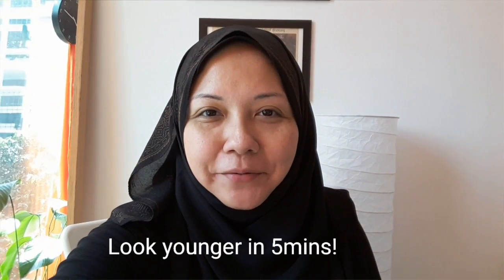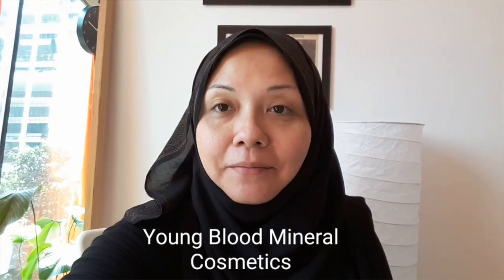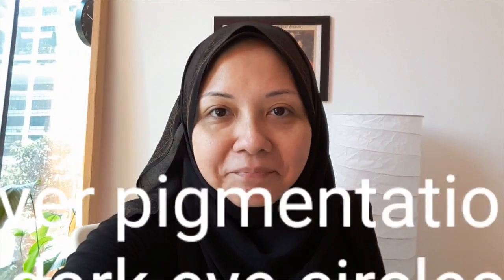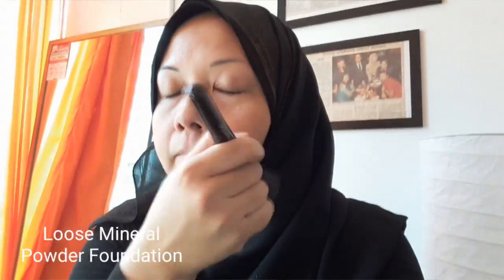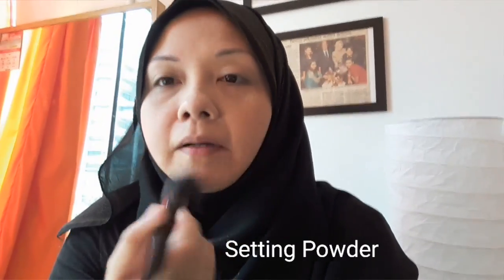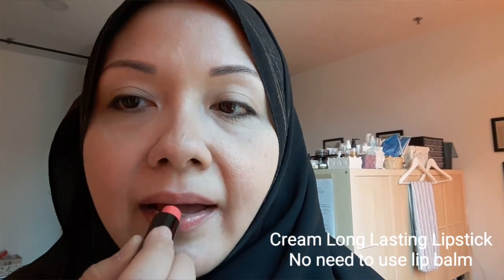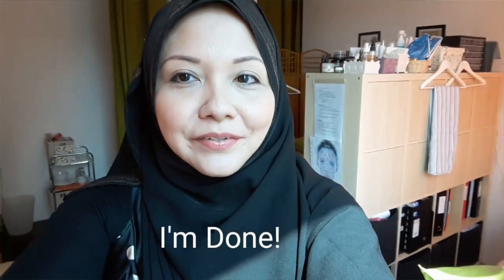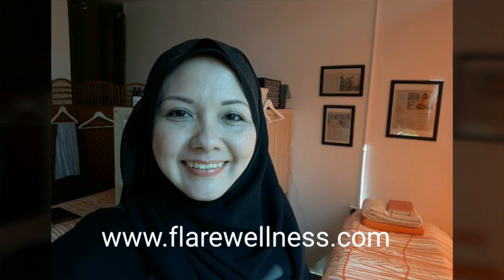Young Blood Mineral Cosmetics Tutorial by Fazzeleen